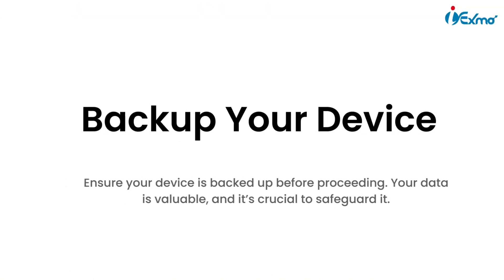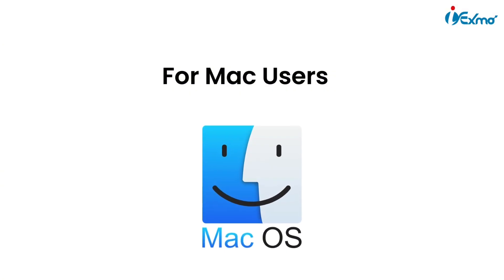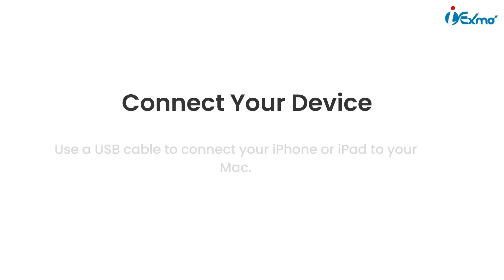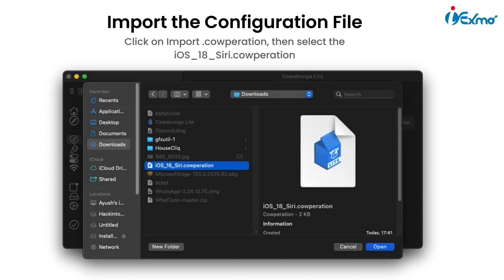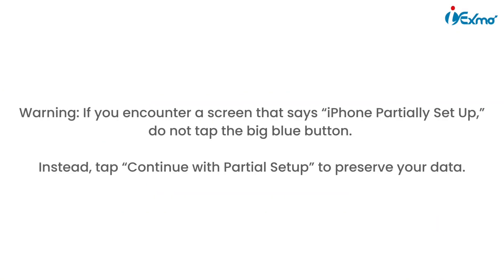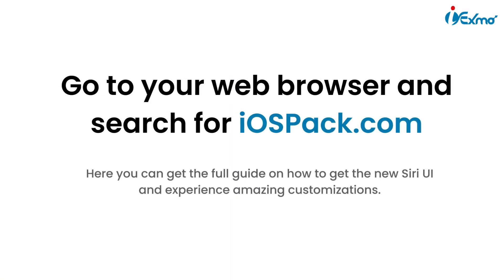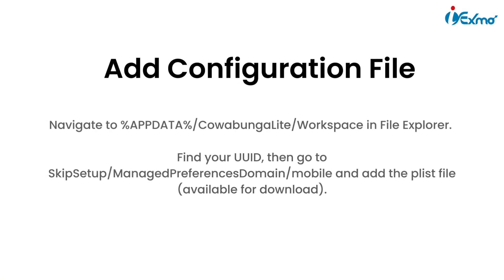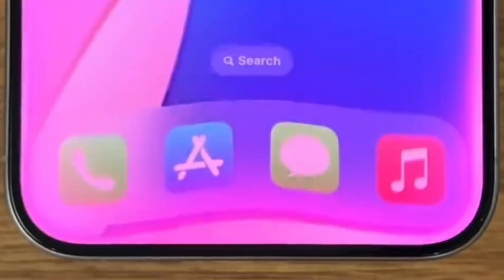Install New Siri UI on iPhone | Cowabunga Lite iOS 18 - Full Guide (Enable Apple Intelligence UI)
How to Enable the New Siri UI on iPhone using Cowabunga Lite on iOS 18 - No Jailbreak

Experience the New Siri UI (Enable Apple Intelligence UI) in iOS 18 Early
Hey everyone, welcome back to iExmo Tips and Tricks! Today, I'm super excited to show you how to experience the new Siri UI and enable the Apple Intelligence UI in iOS 18 early. Let's dive in!

How to Install the New Siri UI on iPhone✅
Open up your web browser and type in iOSPack.com. This official site has everything you need – all the download links and amazing iOS customizations – and the best part? You can do it all without needing a computer online!

With the release of iOS 18, Apple has introduced a new and improved user interface for Siri, integrating new AI features called Apple Intelligence, promising a more immersive and intuitive experience. However, you might have to wait for the official release.

Apple has released the beta version of iOS 18, which many users may have already installed. But Apple hasn't yet added the new Siri features announced at WWDC 2024.

The good news is that some developers have found a way to get the new UI for Siri with some tweaks. To enable the new UI for Siri, just follow the simple steps below.

Cowabunga Lite iOS 18 | iOS 18 Jailbreak Alternative✅

Cowabunga Lite now supports the iOS 18 jailbreak alternative and offers a comprehensive customization toolbox for iOS 15 to iOS 17.5.1. Compatible with all iOS devices, it lets you enjoy features like icon themes, new Siri custom operations in iOS 18, Control Center customization, carrier name changes, and disabling OTA updates - all without jailbreaking.